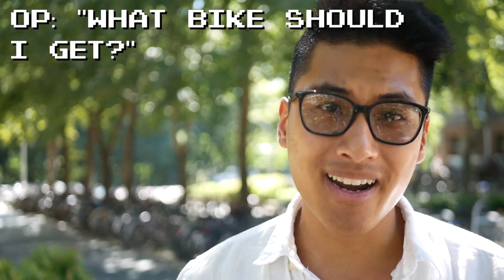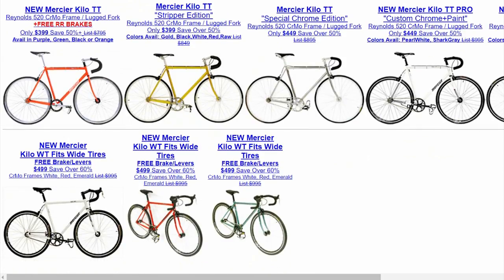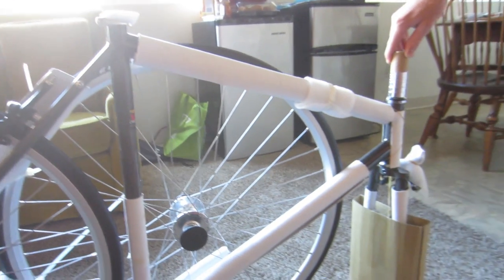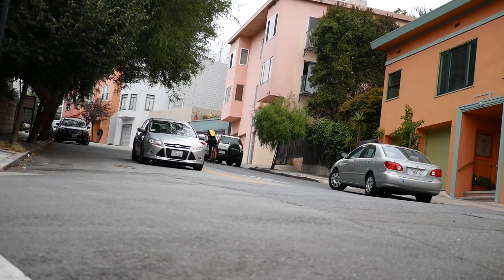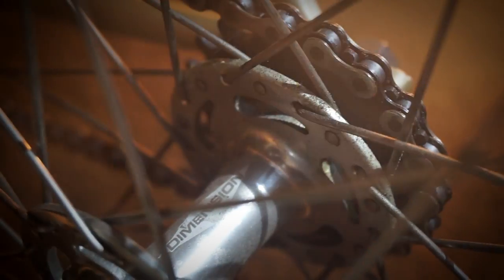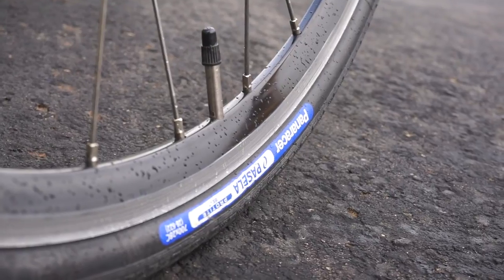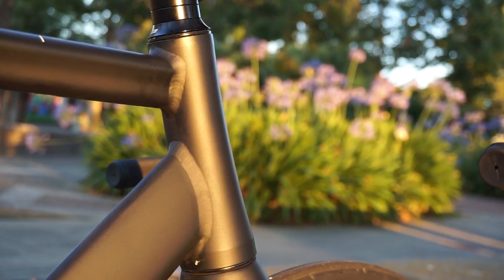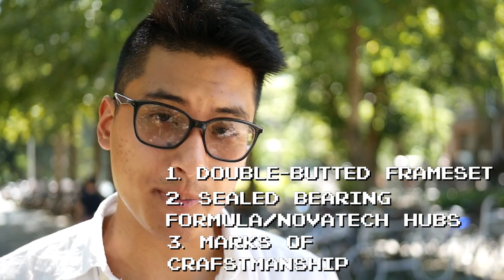How to Spot the Best Beginner Fixed Gear Bikes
After watching this video, you'll be able to tell whether any beginner fixed gear bike is worth your money.

The marketplace for fixed gear bikes is saturated with tons of bikes, but only a few of them are really worth your money. These cream of the crop entry level fixed gears will be great out of the box and can withstand daily abuse.

It pays to spend a little bit more when buying your first fixed gear. The sweet spot for quality and price is $450-500; you can get a lot of bike for your money.

Think my channel branding is quirky yet professional? Check out my designer if you need some top notch work done

David Pierce